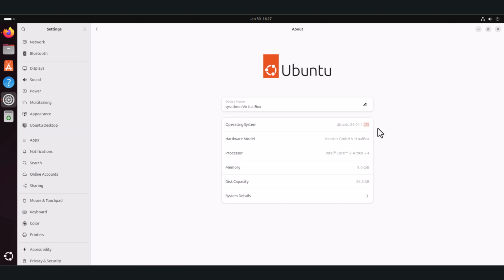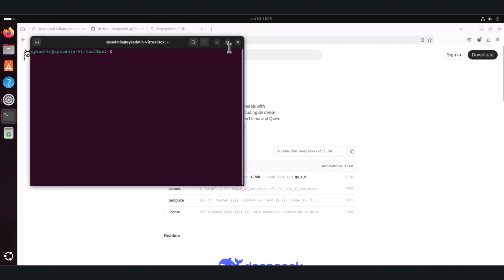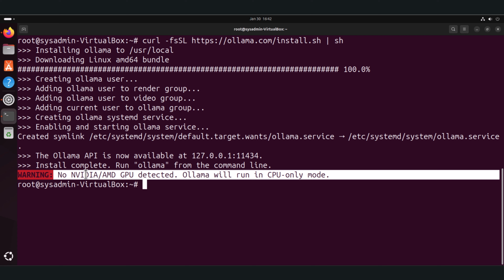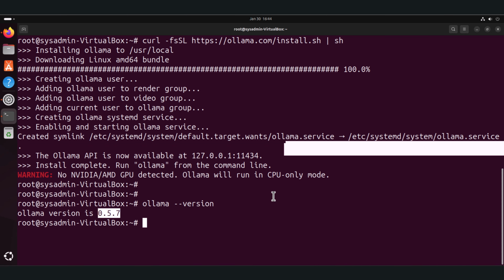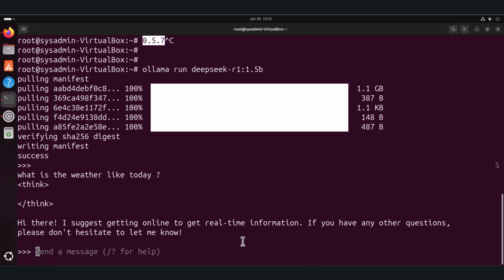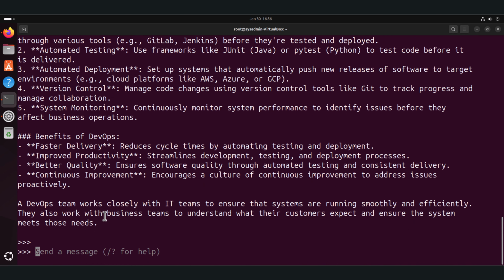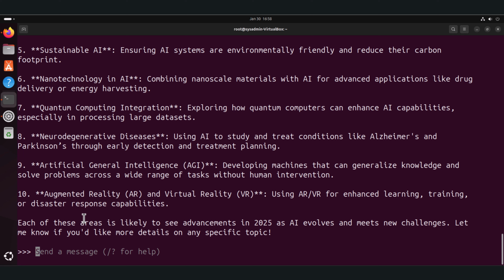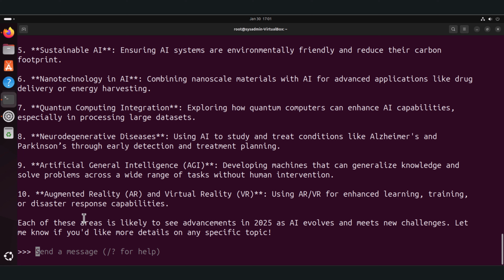How to Install DeepSeek R1 on Ubuntu 24.04 with Ollama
Want to install DeepSeek R1 on Ubuntu 24.04? In this step-by-step tutorial, you'll learn how to install Ollama, set up the DeepSeek R1 1.5B model, verify the installation, run the model from the terminal, test queries, explore practical use cases, and troubleshoot common issues.

In this video, you'll learn:

✅ System requirements for DeepSeek R1
🛠️ How to install Ollama on Ubuntu 24.04
📥 How to install DeepSeek R1 1.5B
🔍 How to verify the Ollama installation
💻 How to run DeepSeek R1 from the terminal
💬 How to test DeepSeek R1 with queries
📄 Document summarization use case
🤖 Customer support automation use case
🔎 Research assistance use case
⚡ GPU acceleration basics
🛠️ Common troubleshooting solutions
🚀 Advanced usage and next steps

Verify Ollama:
ollama --version

Run DeepSeek R1:
ollama run deepseek-r1:1.5b

Query DeepSeek R1:
ollama run deepseek-r1:1.5b --query "What is the weather like today?"

In the next episode, we take the locally installed DeepSeek setup further with Ollama + Open WebUI.

📚 CHAPTERS:

0:00 Introduction
0:25 System Requirements
1:00 Choose the Model
1:26 What is Ollama?
2:27 Install Ollama
4:39 Installation Complete
5:31 Verify Ollama
6:12 Install DeepSeek R1
8:35 Run DeepSeek R1
8:44 Test DeepSeek R1
9:38 Use Cases
13:08 GPU Acceleration
13:54 Troubleshooting
15:18 Advanced Features
15:59 Conclusion